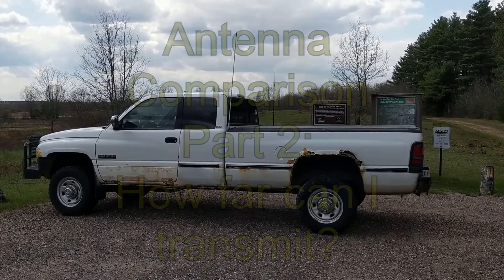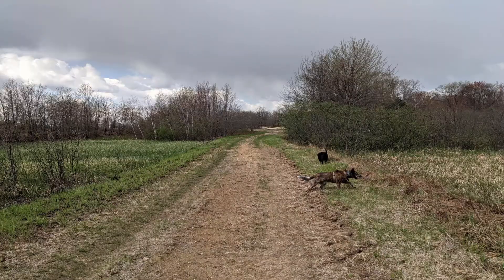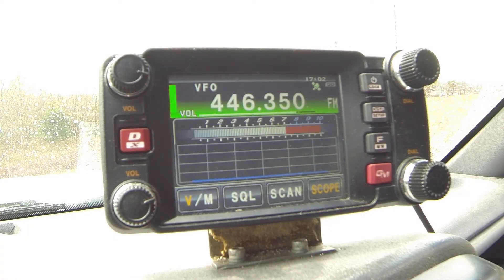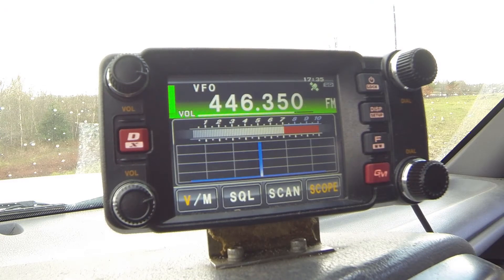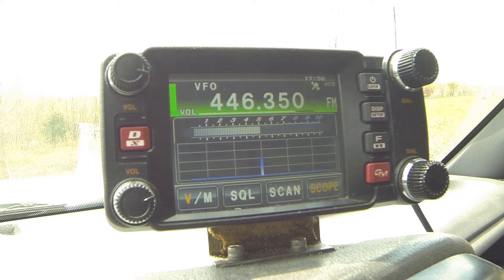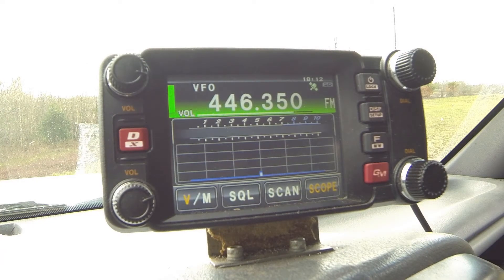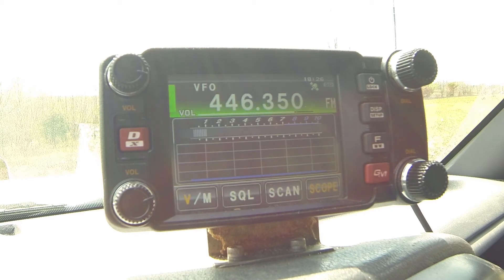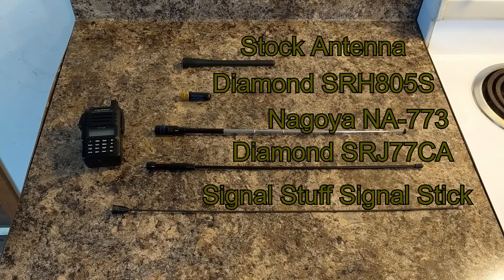Antenna Comparison Part 2: How far can I transmit?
This is part two of my antenna comparison videos. Part one is linked down below Today we test all the same antennas we did in part one, except today we are testing how well they transmit, and I have to tell you after I got back and reviewed the footage I was absolutely blown away by how well one antenna performed.

Antennas tested:
Signal Stuff Signal Stick

NAGOYA NA-773